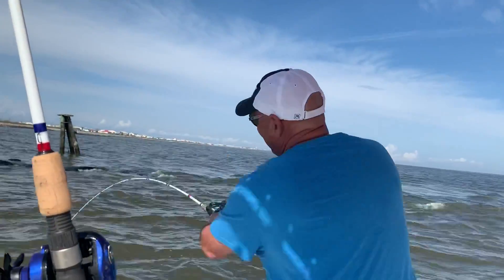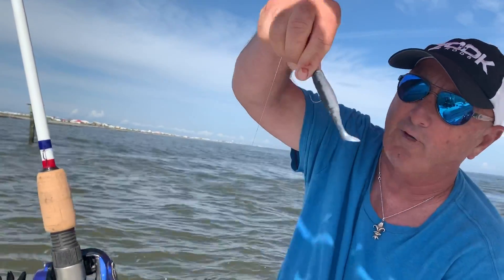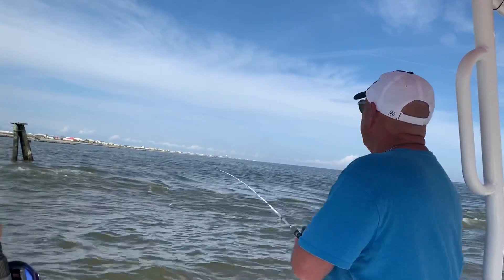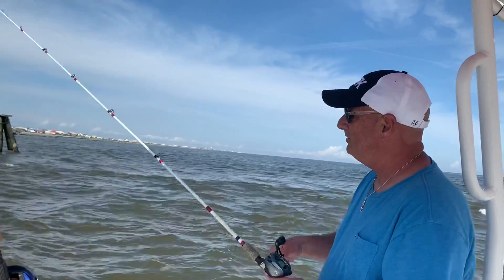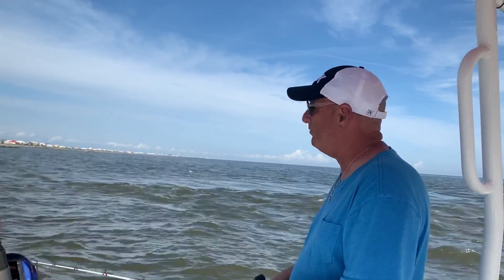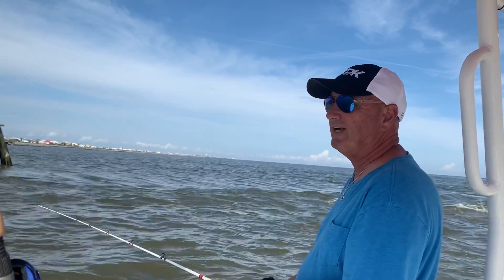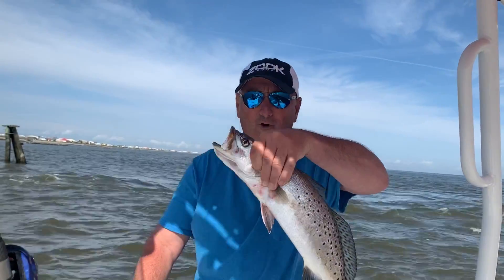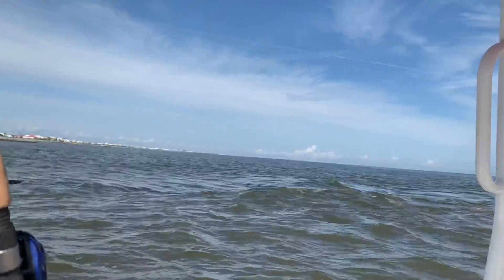March Madness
Spawn is on